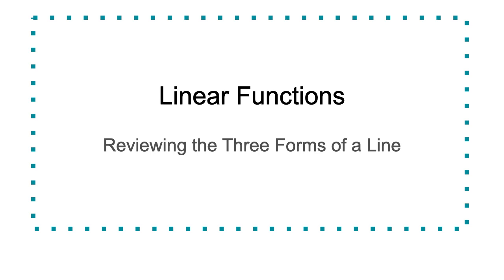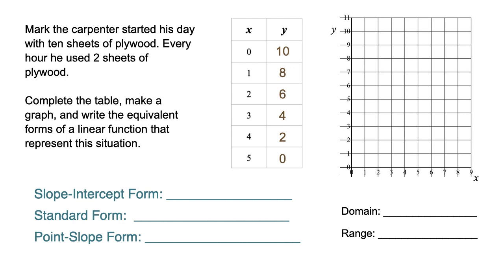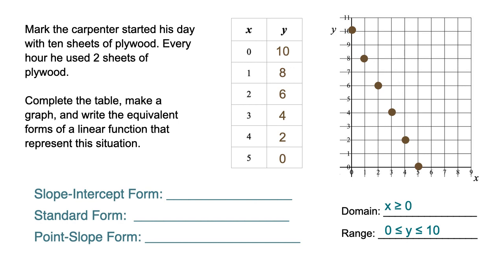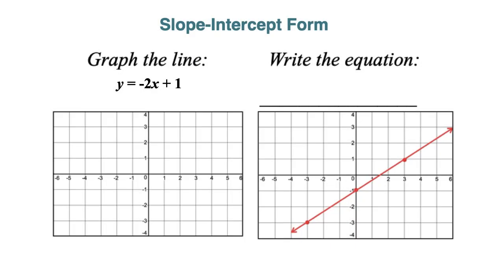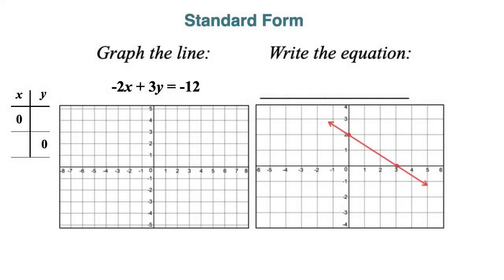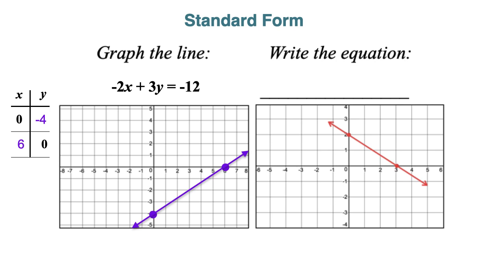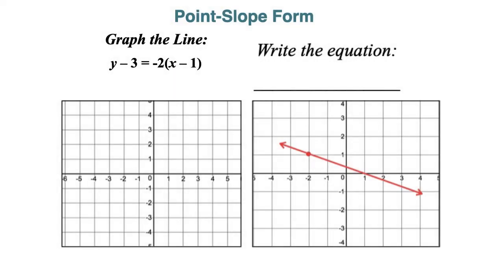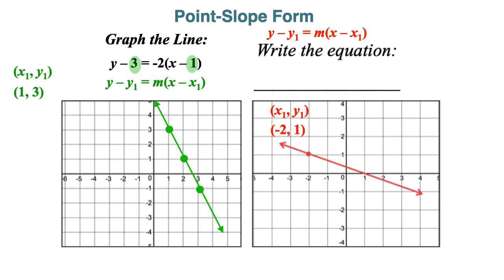Reviewing Linear Functions